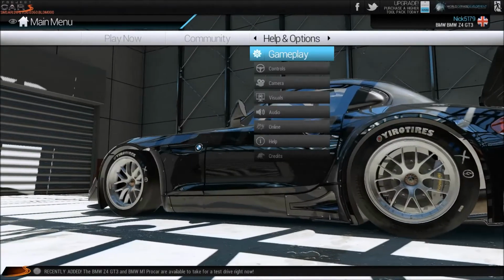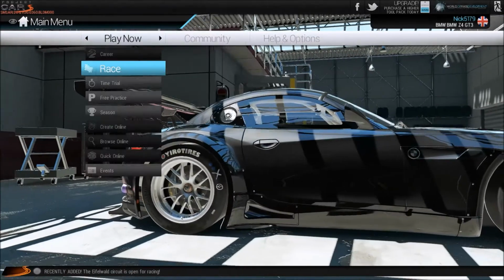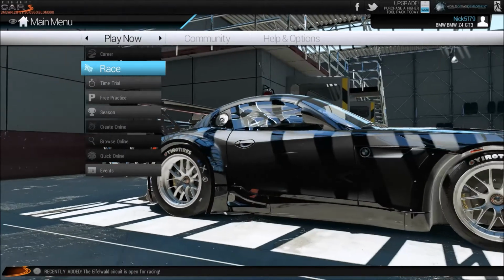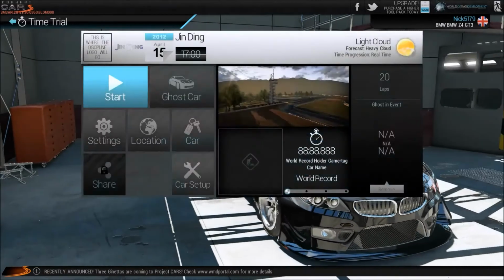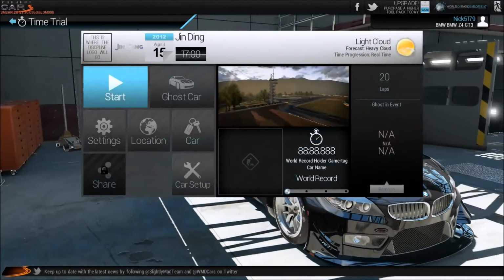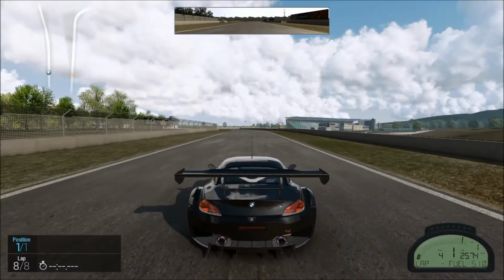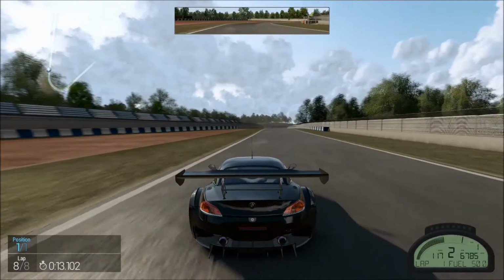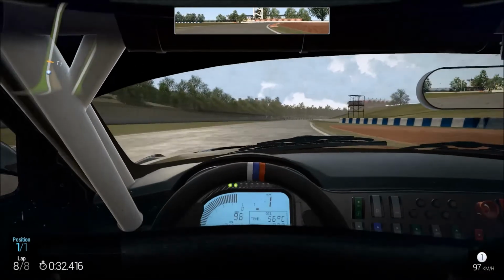Project Cars Build 360 Max Settings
Runthrough on Jin Ding track, fullHD at max settings DirectX11 and MSAAX8 and AFx16.